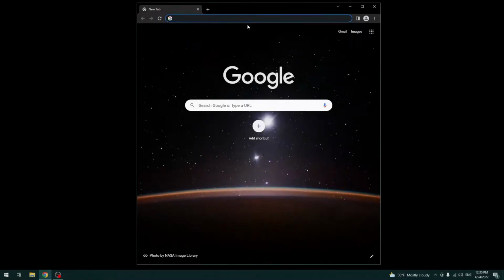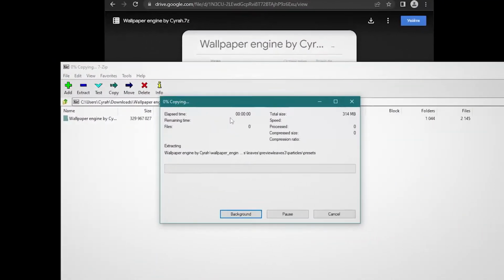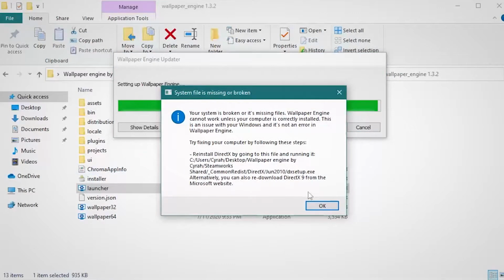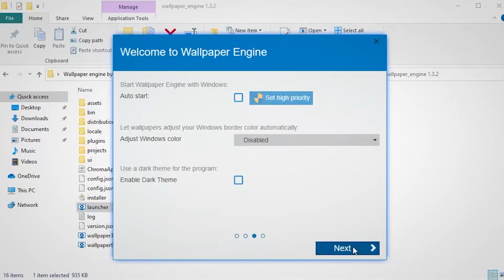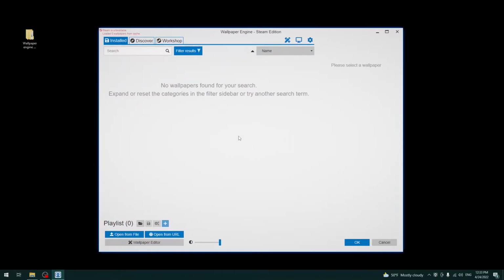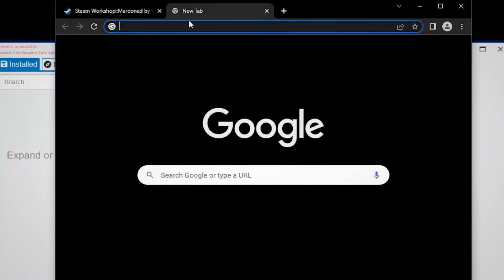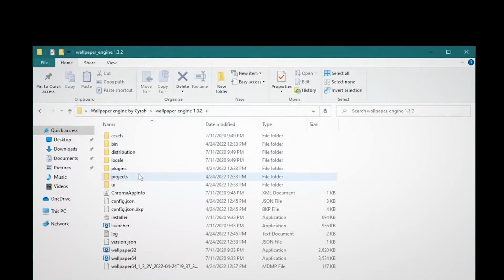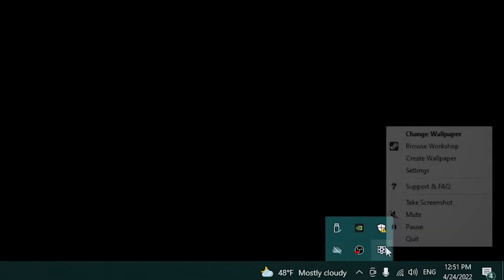HOW TO SET LIVE WALLPAPER ON YOUR DESKTOP FOR FREE! / 2022 / ANIMATED BACKGROUND FOR ALL WINDOWS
🦖 Tutorial about how to set live wallpaper on windows 7, 10, 11 for free. In fact it’s not as hard as it looks and it can make absolutely everyone after watching this video. Don’t forget to like and if you have any problems, write them in comments and I will try to answer as soon as possible!)